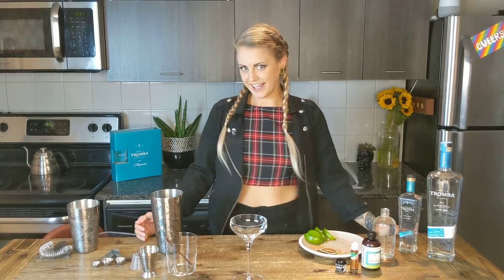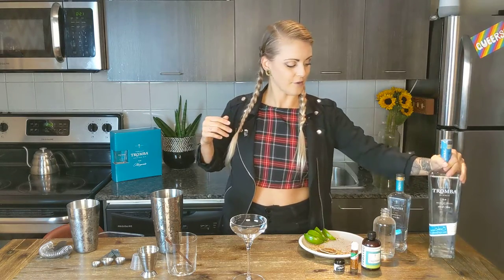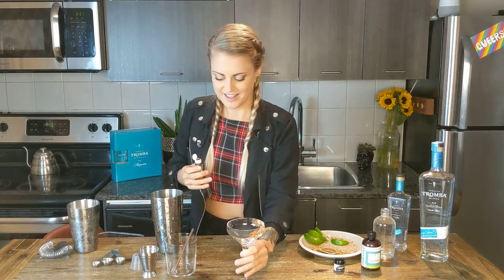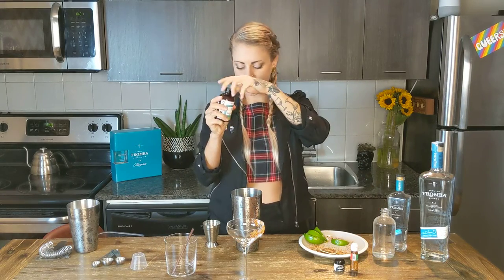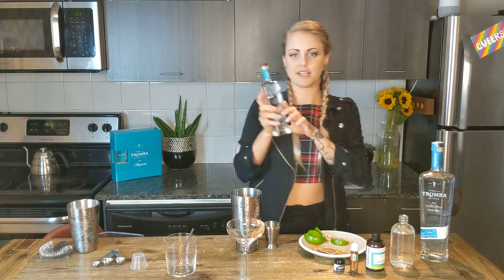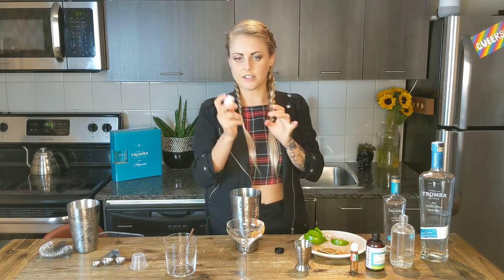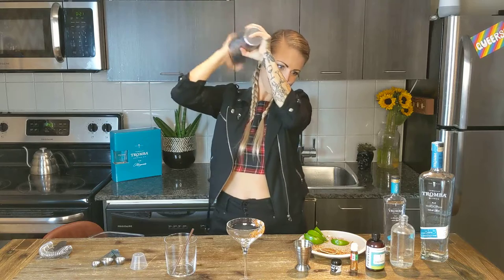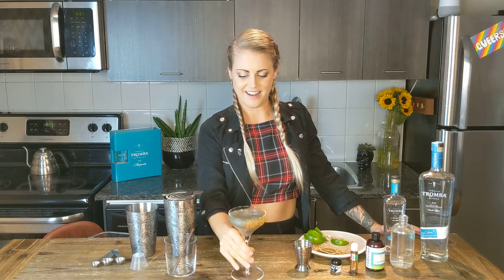Spiridust Tequila Margarita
We're celebrating Halloween & Day of the Dead all week with Tequila Tromba! Check out how Jukie makes her Margarita spooky as hell...

To order 200ml or 750ml of our Tromba Margarita kits head to this link: